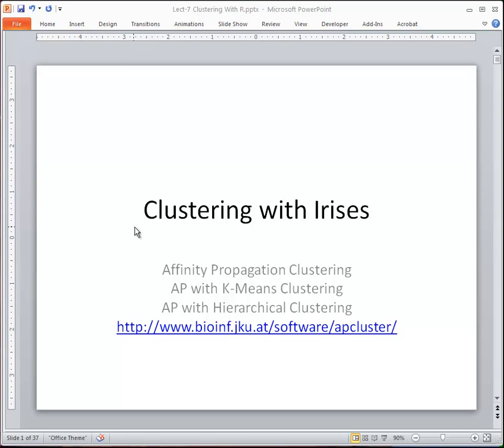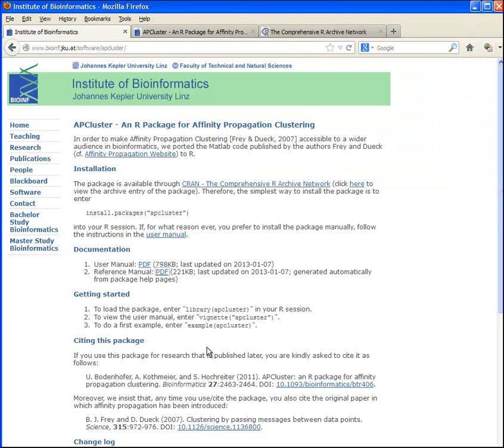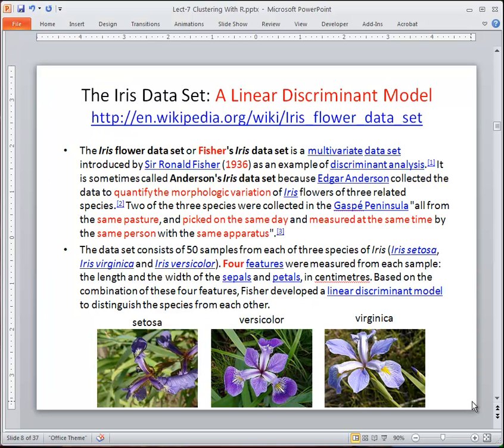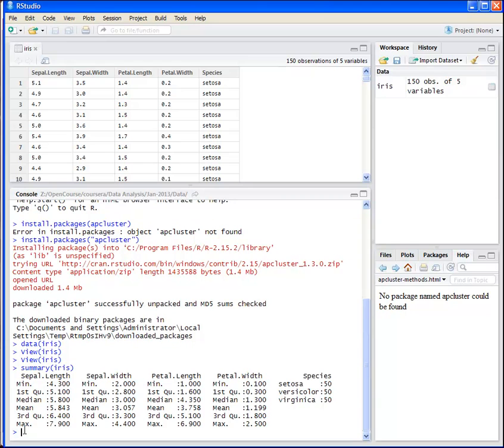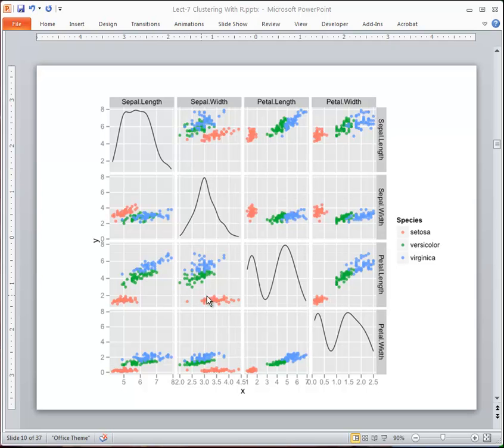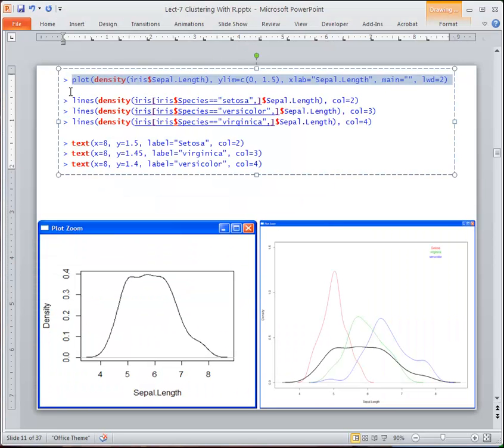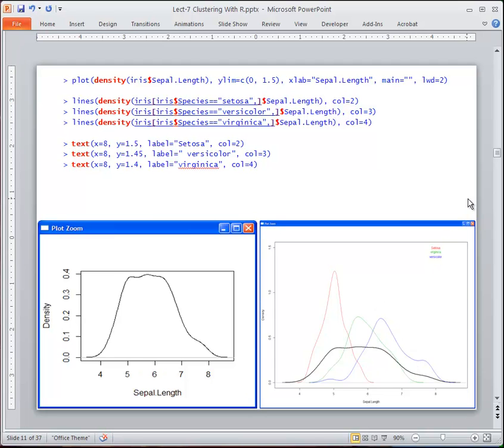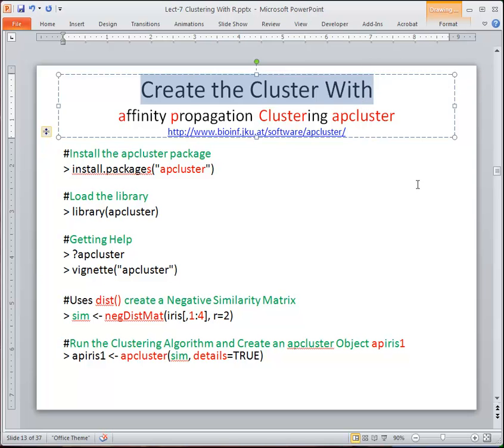AP Clustering With R Part-1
AP Clustering With R: Best way to view is at 1.25-1.5 Speed